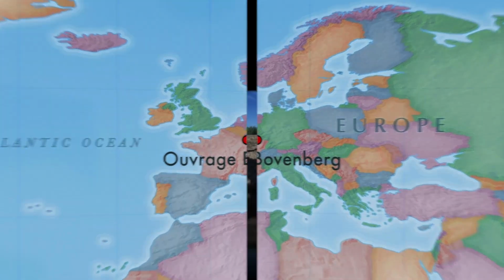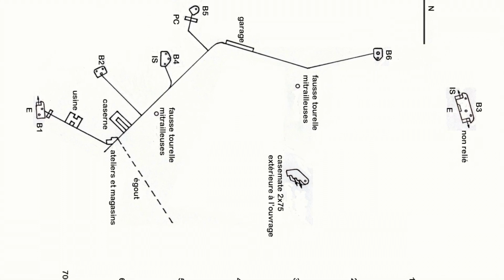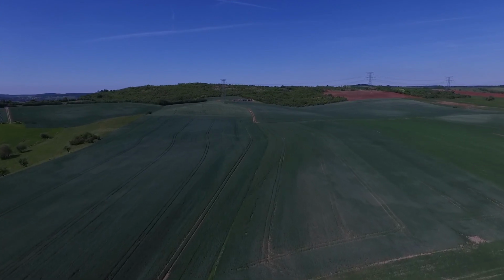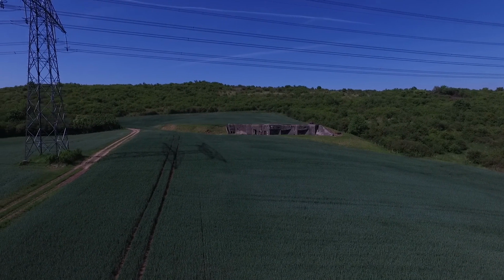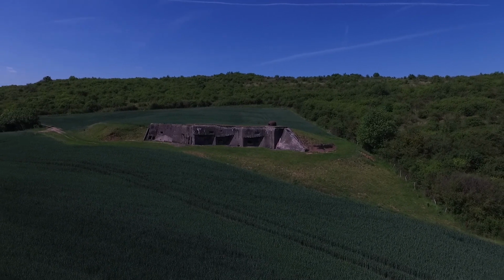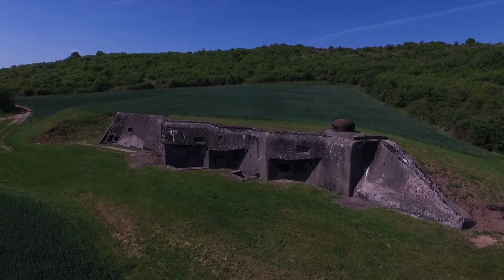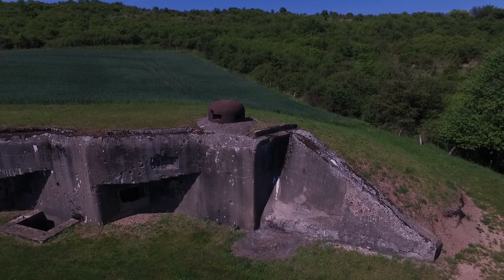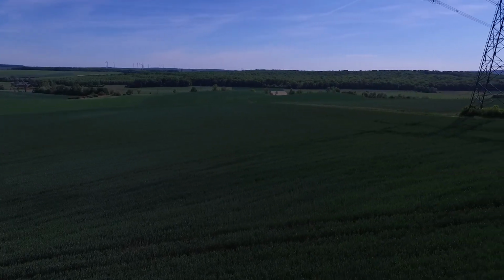Maginot Line - Ouvrage Bovenberg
Part of the Maginot Line, filmed with a Phantom 3 drone in May 2017.